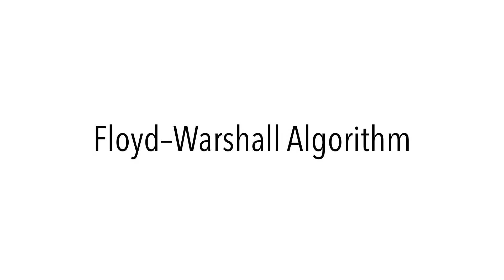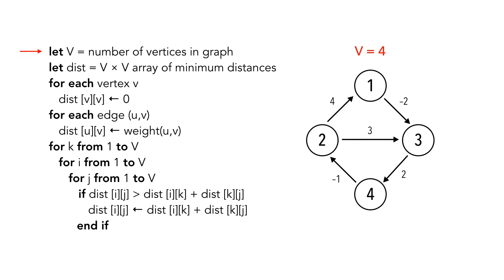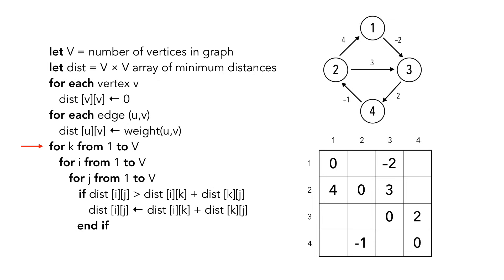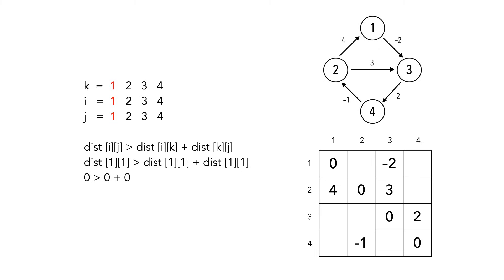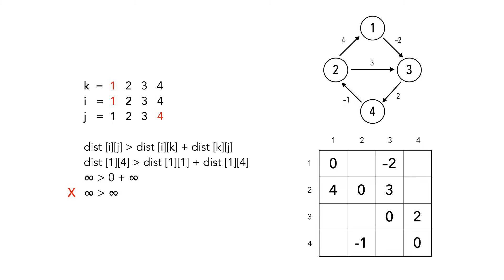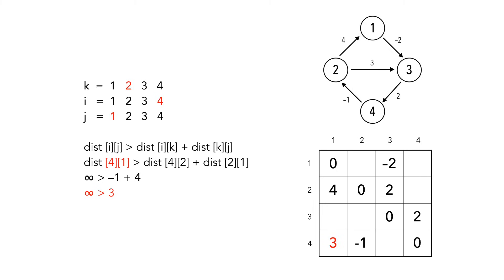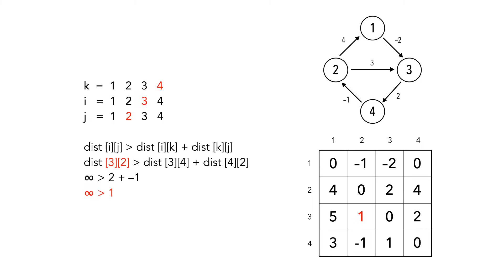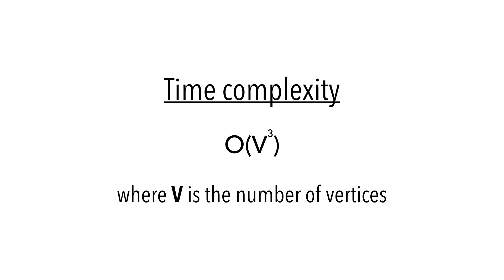Floyd–Warshall algorithm in 4 minutes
Step by step instructions showing how to run the Floyd–Warshall algorithm on a graph.